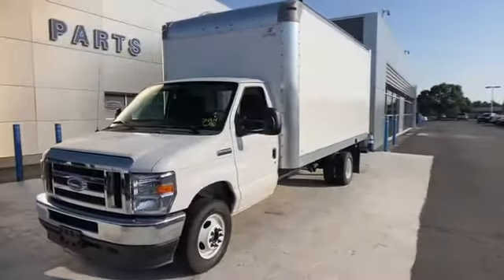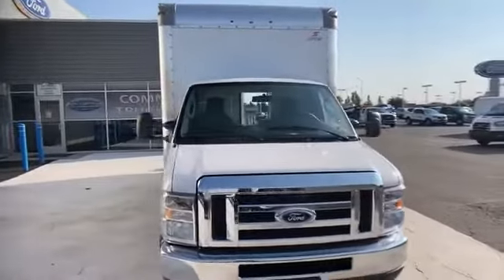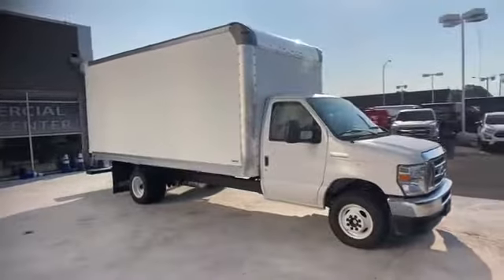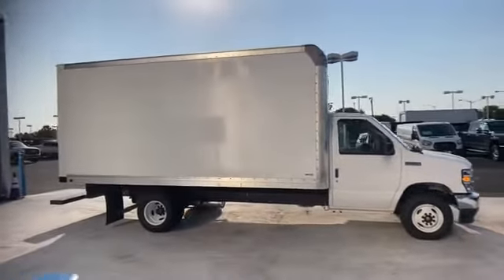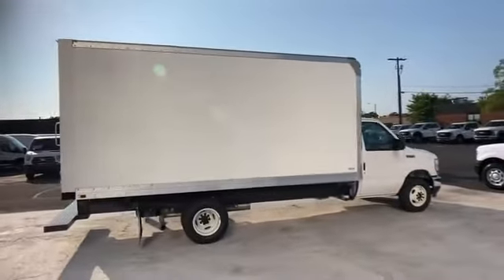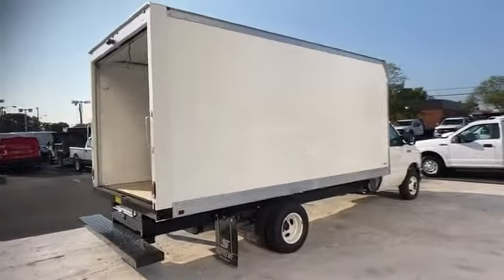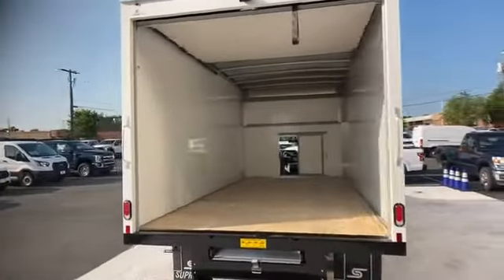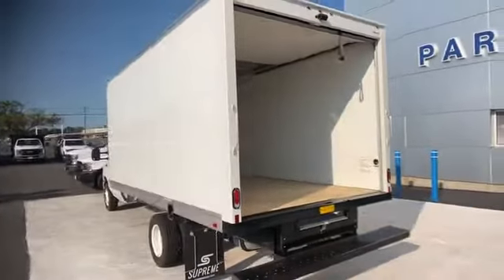2021 Ford E-Series Cutaway Manassas, Chantilly, Woodbridge, Fairfax, Gaithersburg MD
2021 Ford E-Series Cutaway  1FDXE4FN4MDC20214 Video

This 2021 Ford E-Series Cutaway  1FDXE4FN4MDC20214 is full of phenomenal features such as: